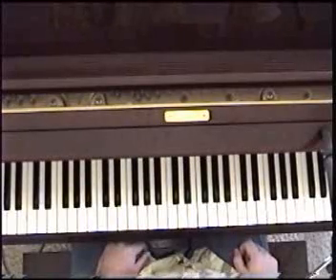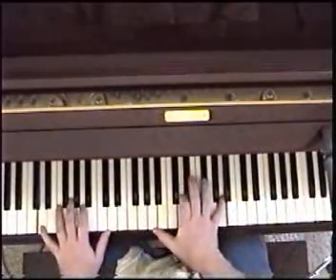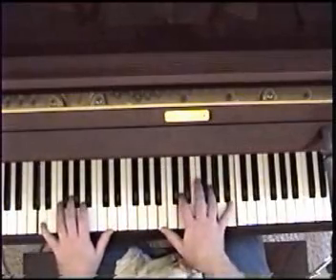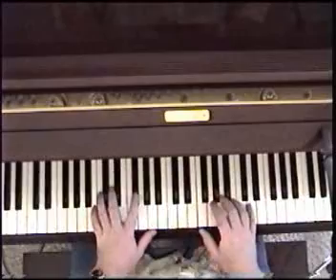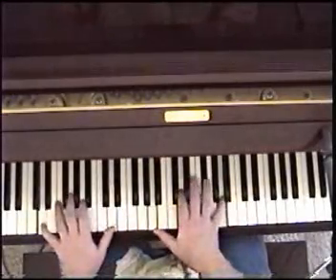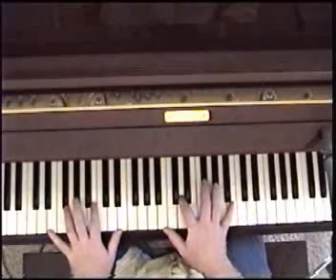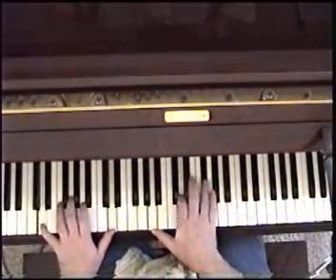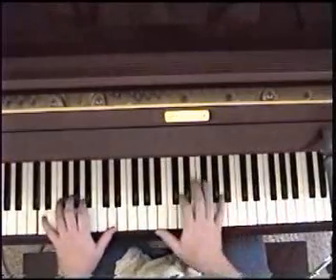How to Play Mother Nature's Son - Beatles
Piano chords for one of Paul's best songs.  Hope it's helpful.